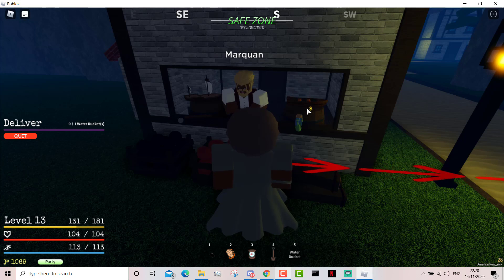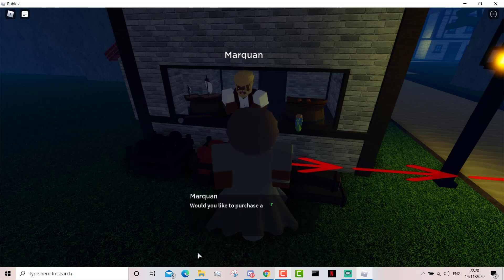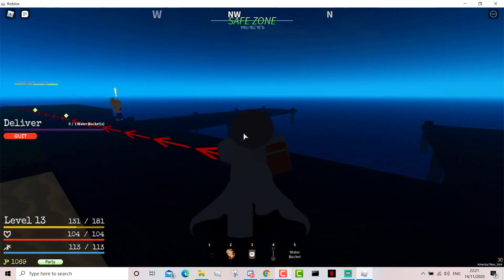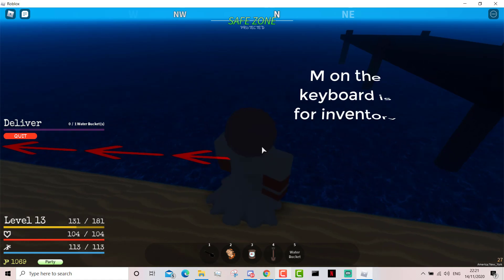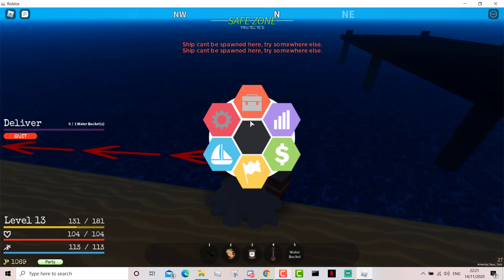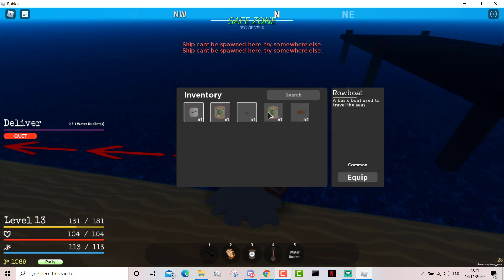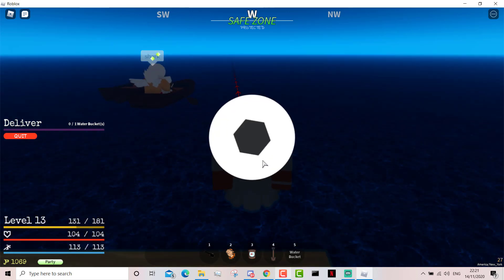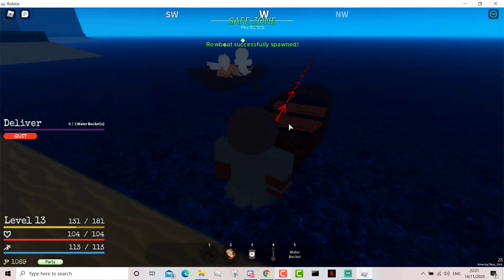How To Spawn A Boat In Grand Piece Online And also Buy One